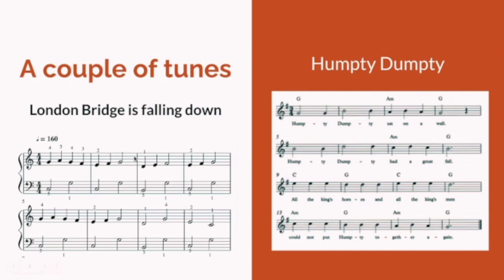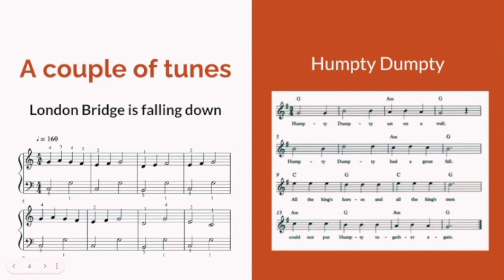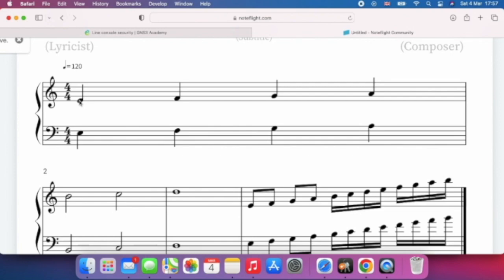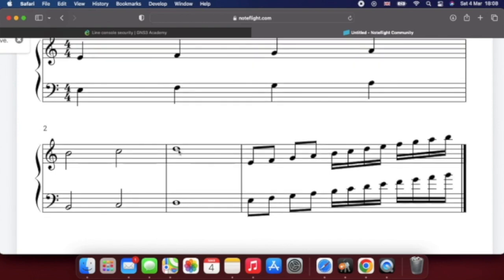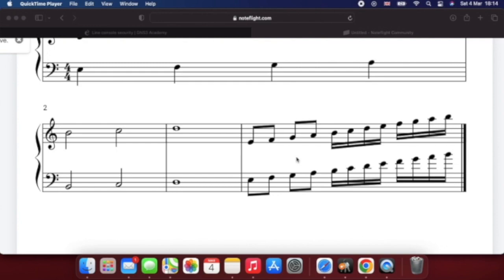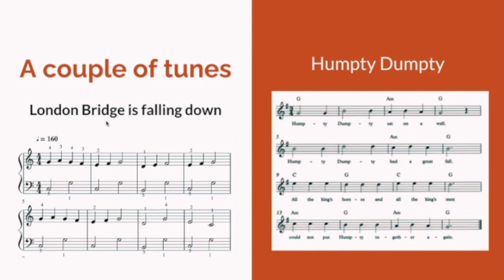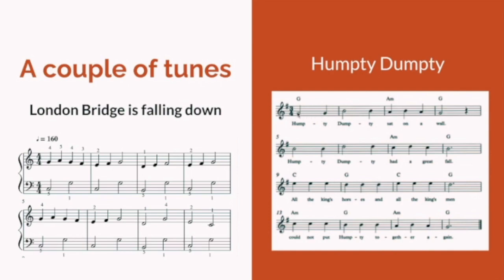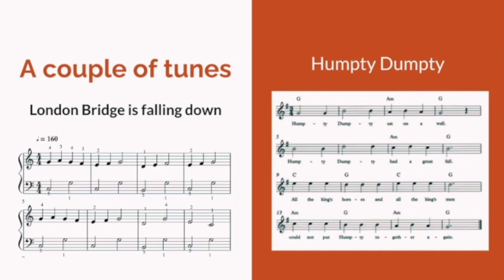Music production with BandLab for beginners. Ep1 counting